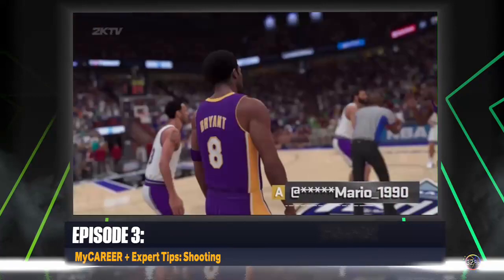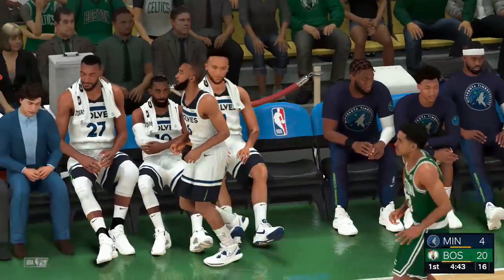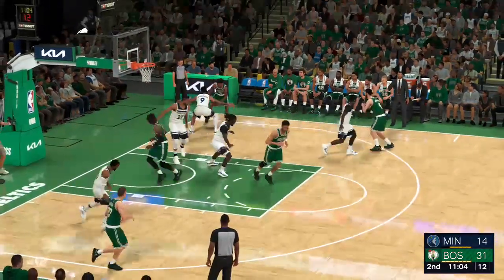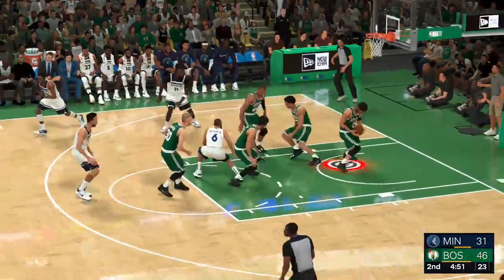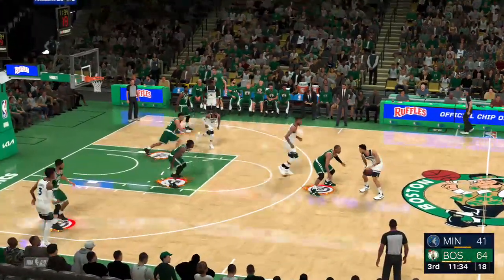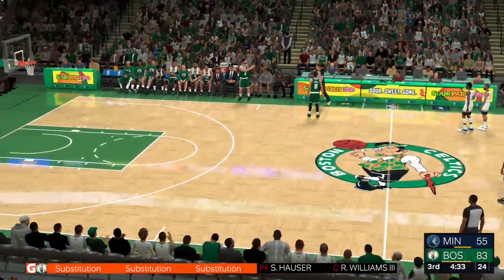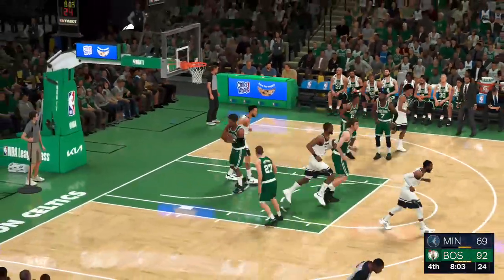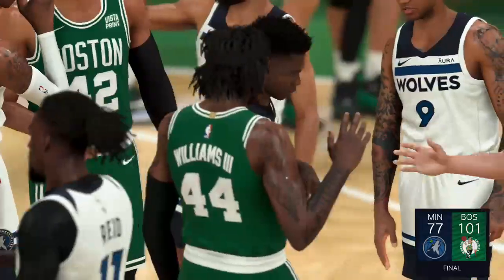Minnesota Timberwolves (11-25) vs. Boston Celtics (21-15) - January 10, 2024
Anthony Edwards and the Timberwolves take on Jayson Tatum and the Celtics -- Watch live